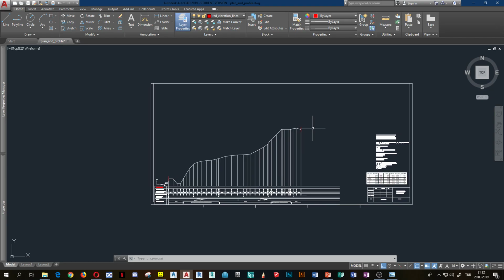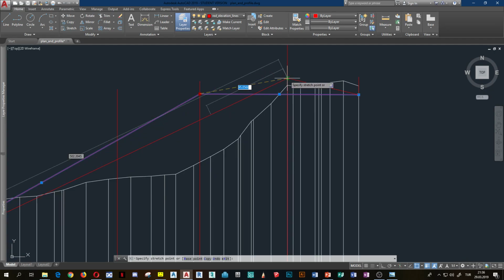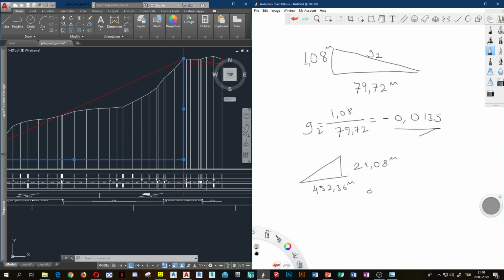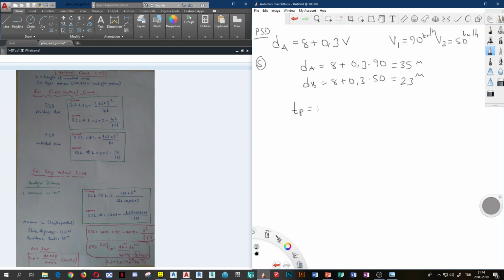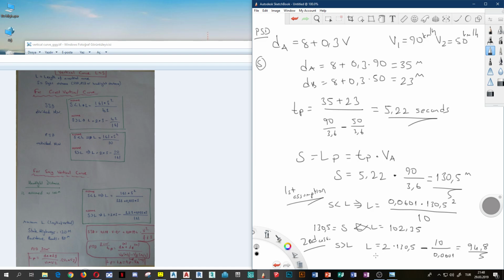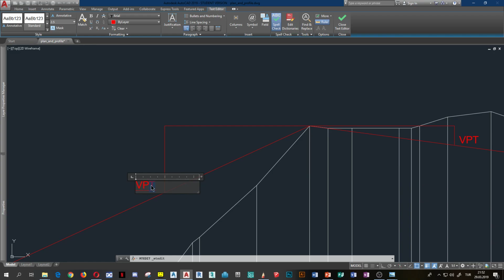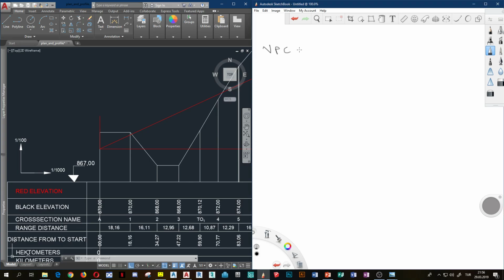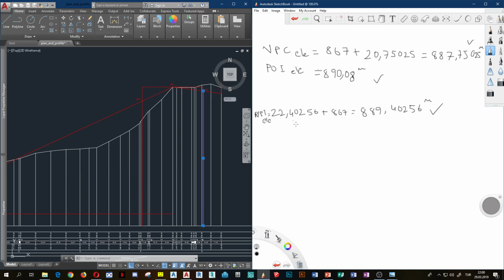CREATING A HIGHWAY PROFILE STEP 6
I AM SHOWING HOW DO YOU  CREATE A HIGHWAY PROFILE WITH AUTOCAD STEP BY STEP